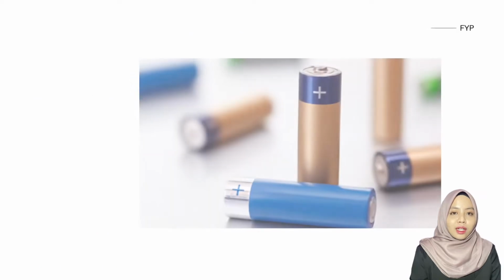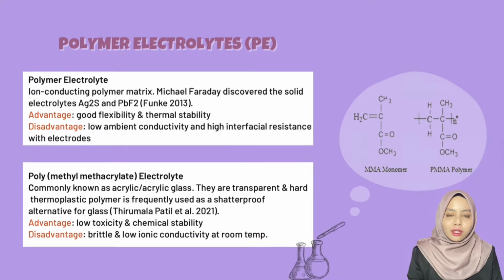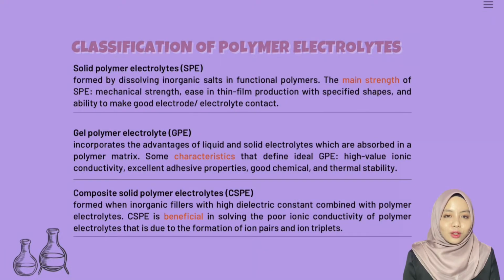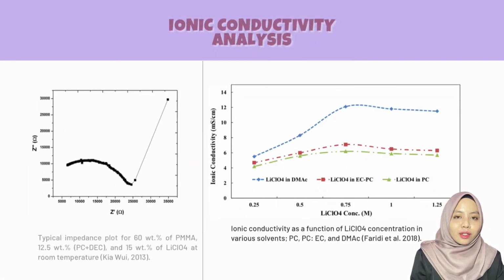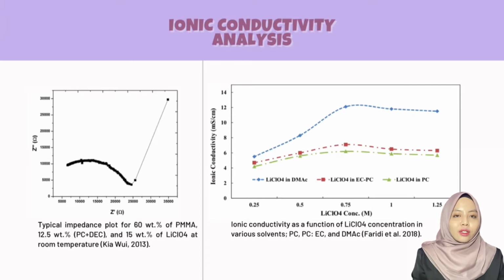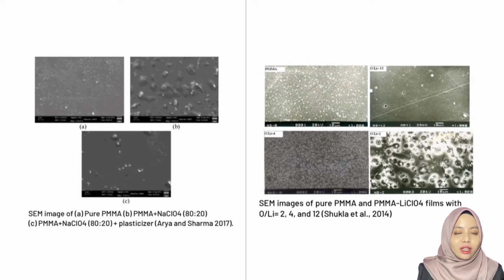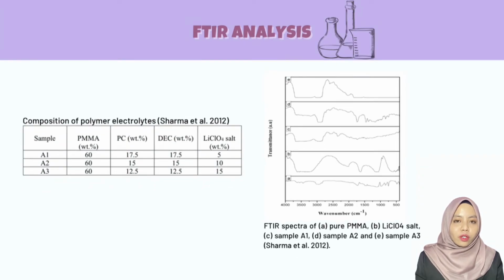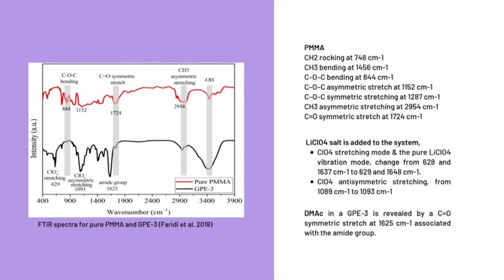Final Year Project Presentation UiTM 2022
Final Year Project - Review: Effect of Plasticizer on Ionic Conductivity, Morphology and Molecular Interaction of Poly (methyl methacrylate￼) Electrolytes